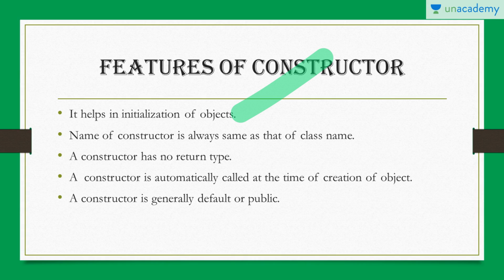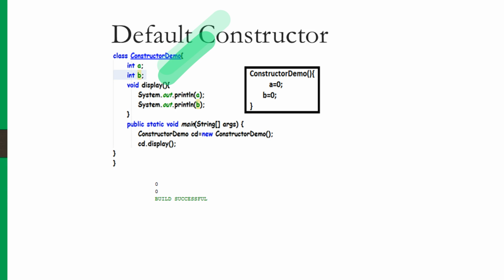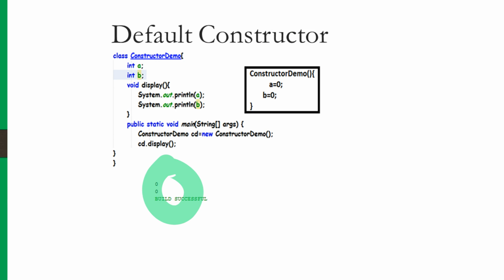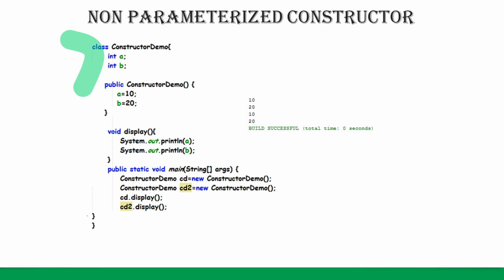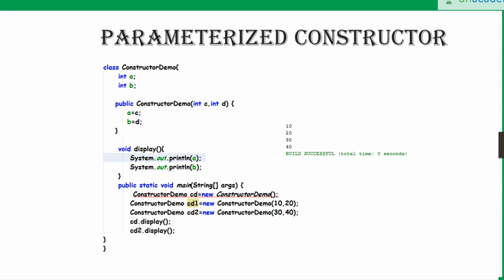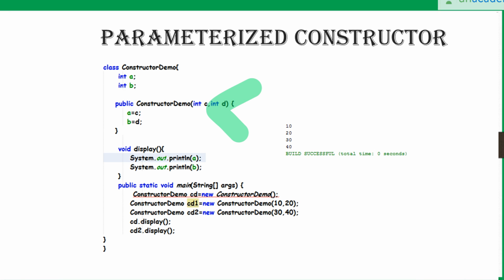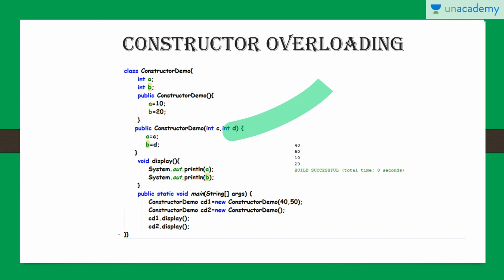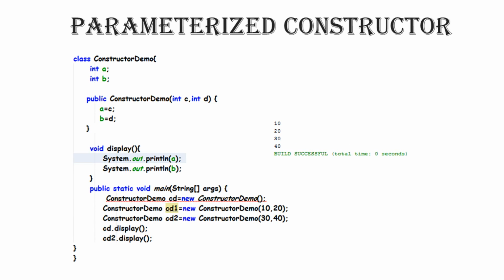Object Oriented Concepts - Constructor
In this lesson, Prankur Gupta has explained about Classes and Objects. In this lesson class definition, methods, Creation of objects, Static and non Static,This keyword, Method overloading and Constructor are covered.

You can watch the full list of courses and start discussions with the educator